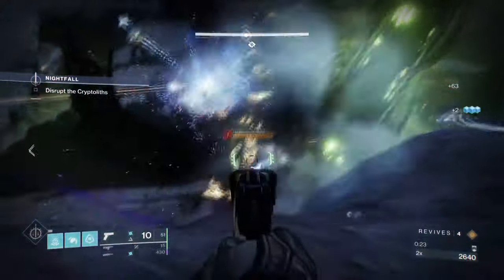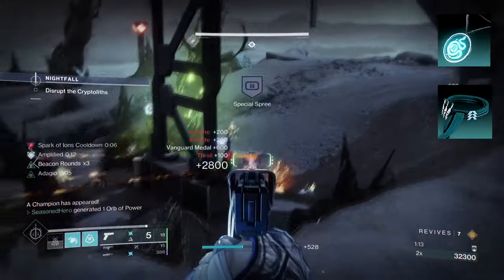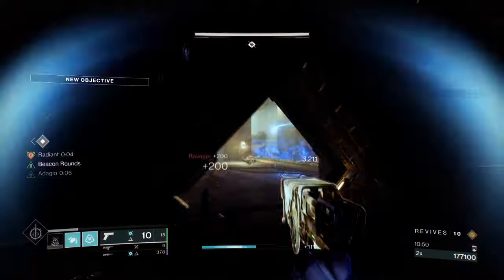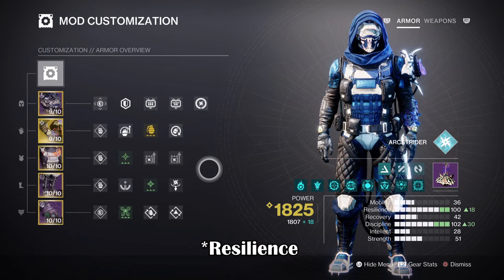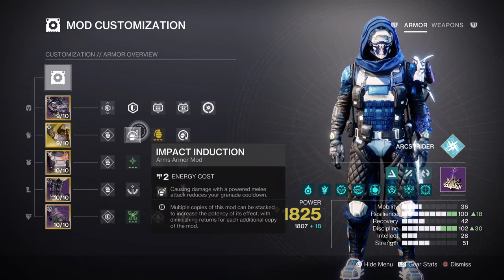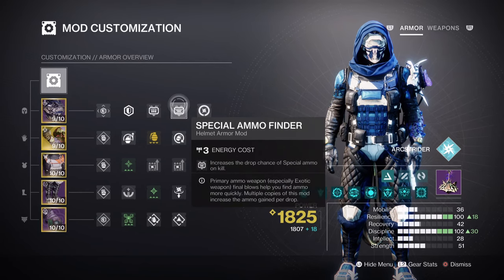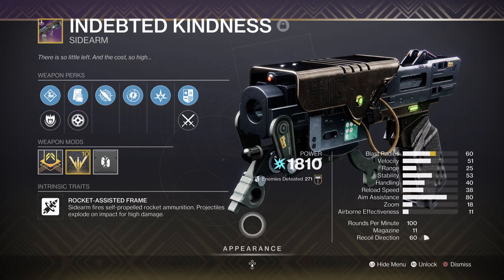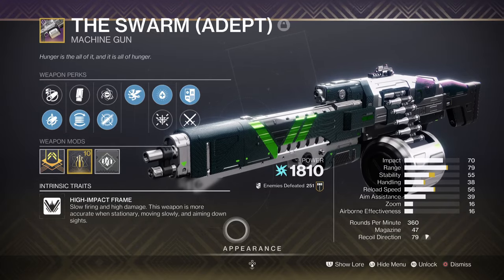The STRONGEST Arc Hunter Build Your Sleeping On! (MOTHKEEPERS WRAPS) Hunter PvE Build - Destiny 2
A new arc hunter build that makes full use mothkeepers wraps and spark of beacons blind effect. The following build can go crazy in endgame content once you get amplified, and it isn't as bad as you may think for a double special build!

00:00 Intro
00:50 Subclass & Fragments Breakdown
02:09 Stats & Mods
04:19 Weapons and Perks
05:55 Conclusion

Enjoy :D